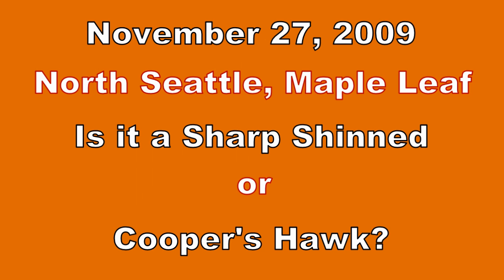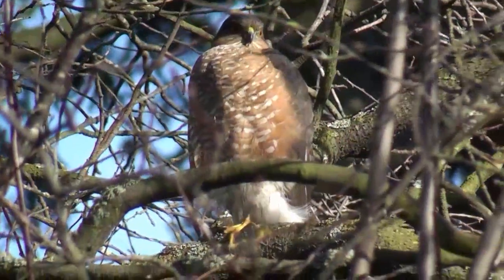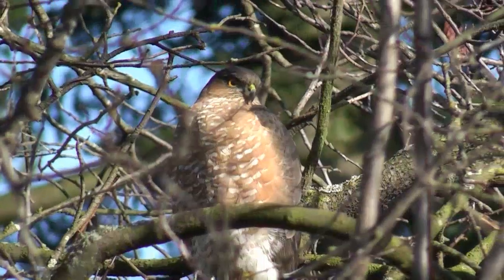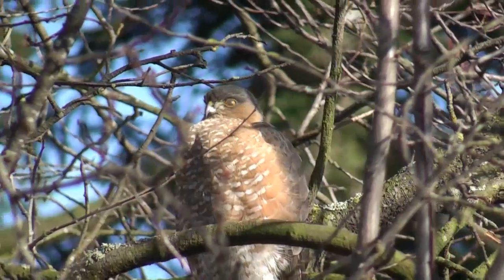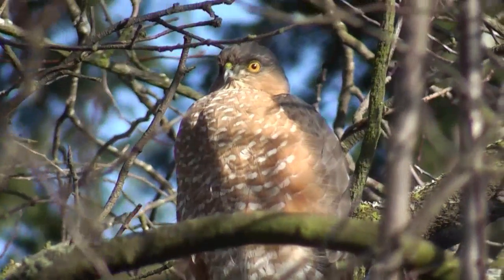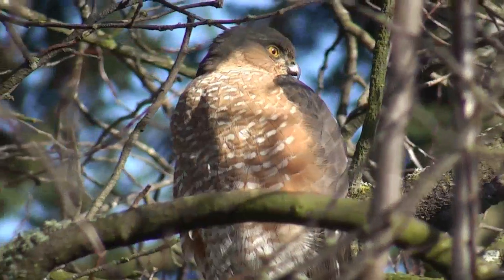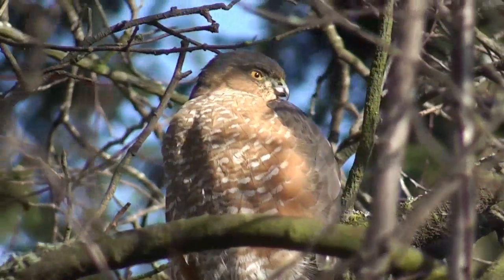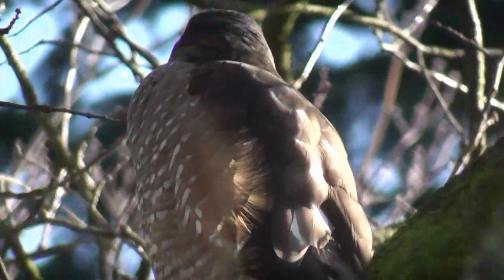Cooper's or Sharp Shinned Hawk... hard to tell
November 27, 2009 was a nice day in North Seattle Maple Leaf area.  A hawk landed in our neighbors backyard tree and stayed for about 10 minutes.